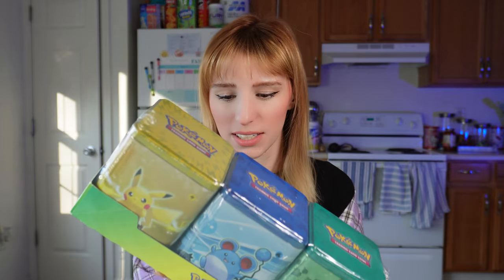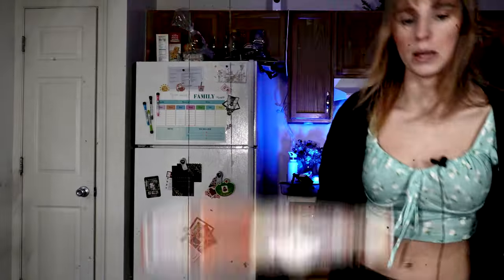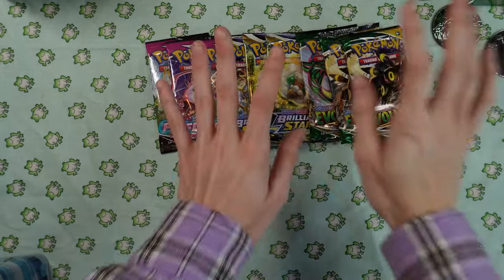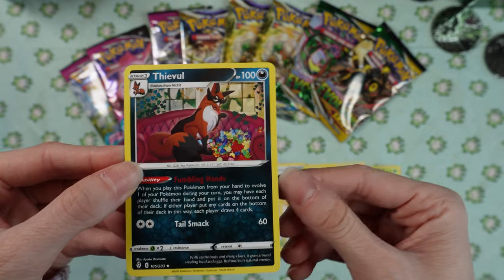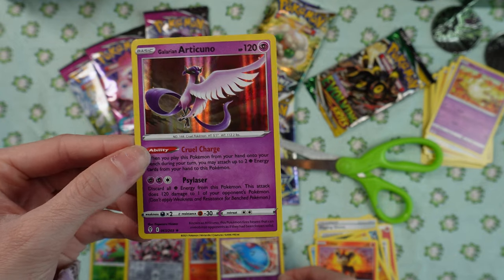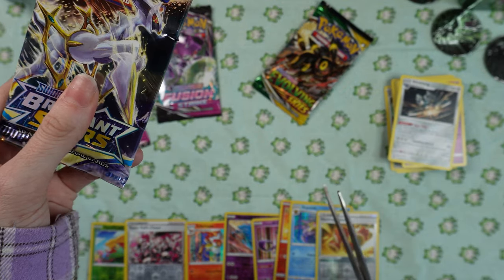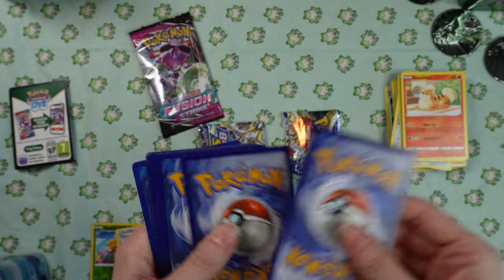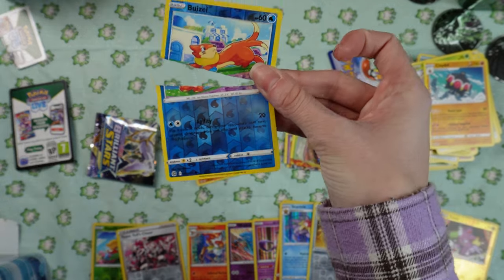Let's Crack Some Packs EVEN MORE!! | 3 Pack Tins | Pokémon Sword and Shield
Welp, you know the drill. The most professional and skilled card open-upper graces you with another unboxing and this time the stakes are real and my assistant almost explodes.